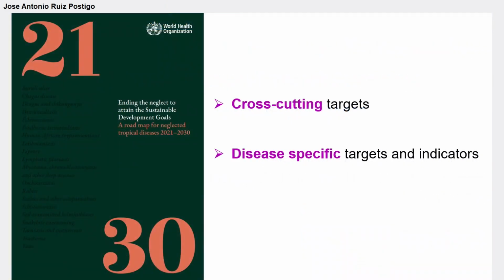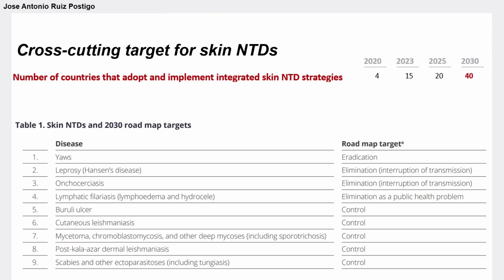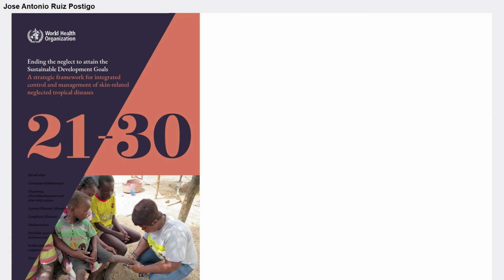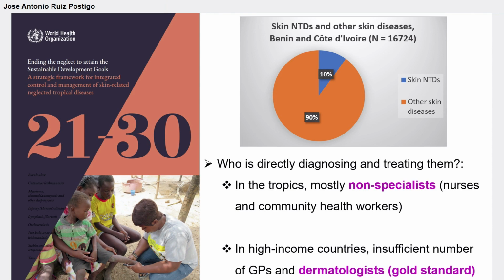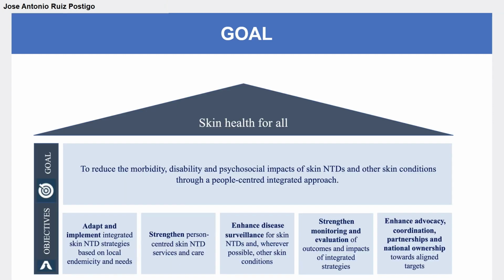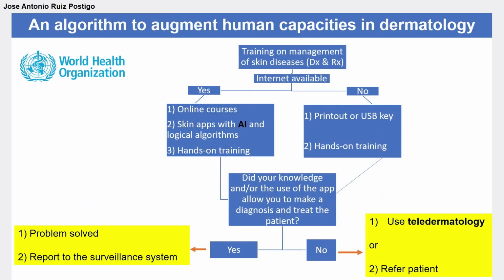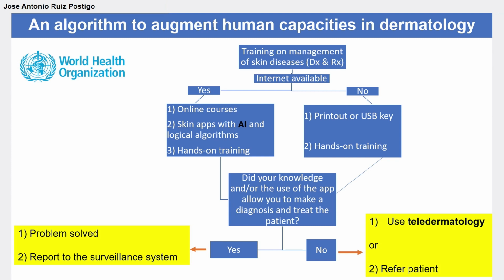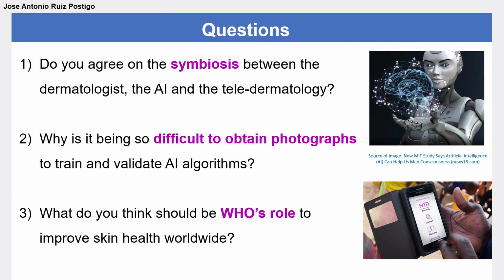Digital tools to augment human capacities in dermatology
A WHO perspective on teledermatology and artificial intelligence
José Antonio Ruiz-Postigo, MD, PhD
Global Neglected Tropical Diseases Programme